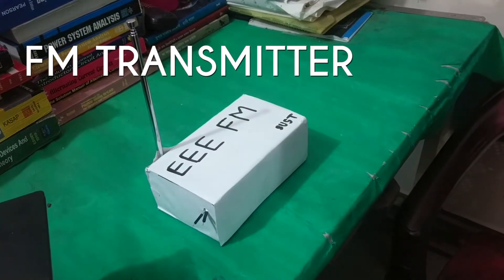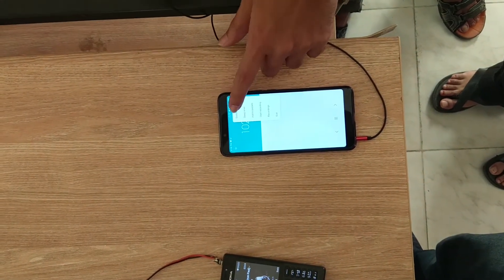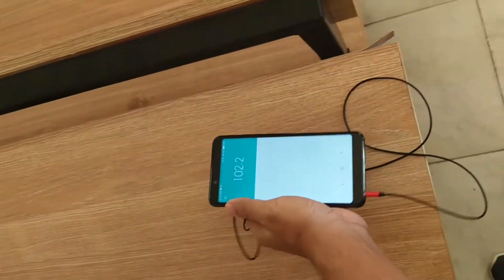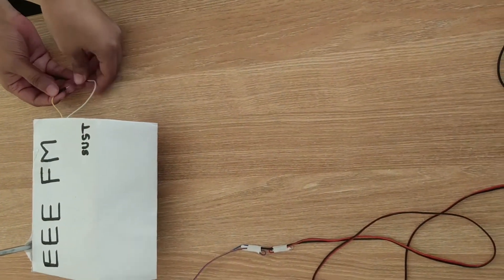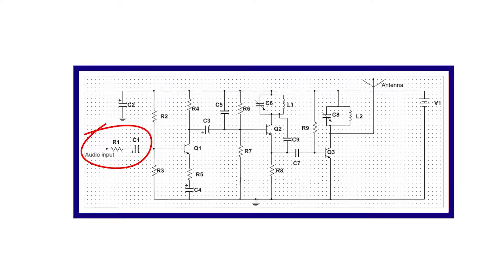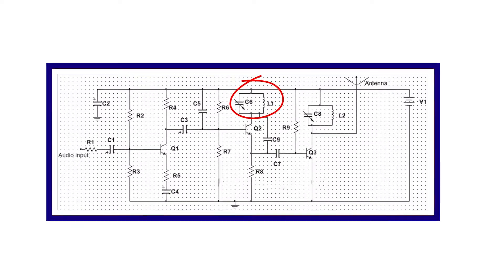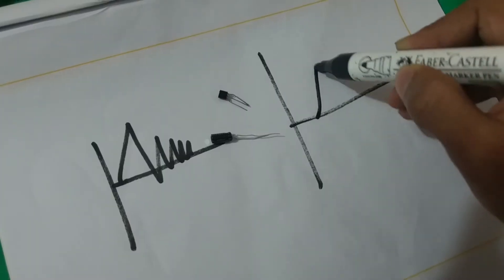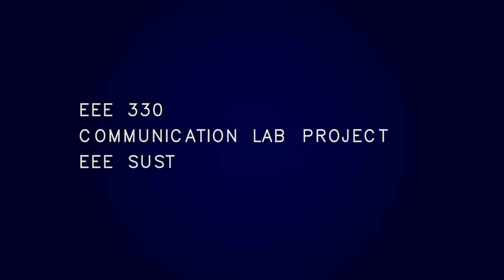FM Transmitter - Radio Station On Your Palm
This is a DIY Fm transmitter. It has been built from scratch using simple registors, capacitors, inductors and transistors.